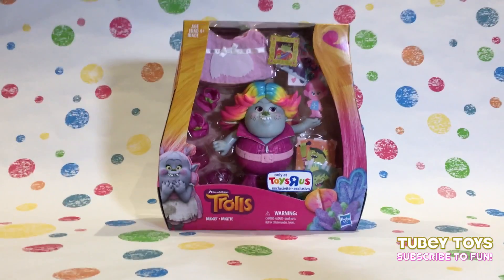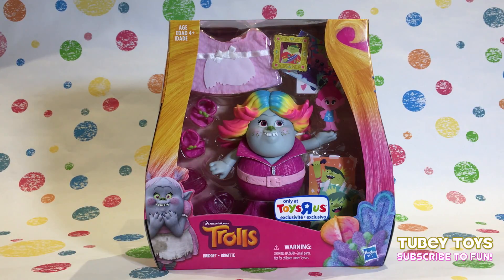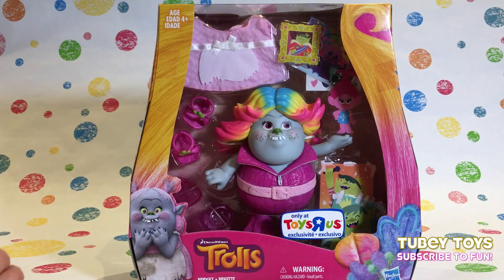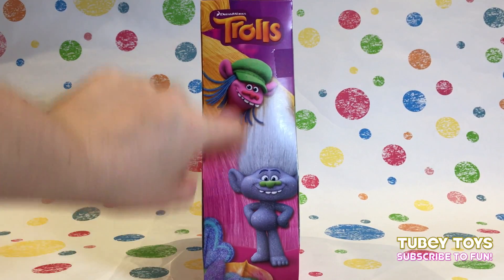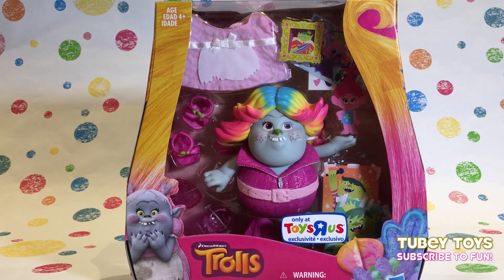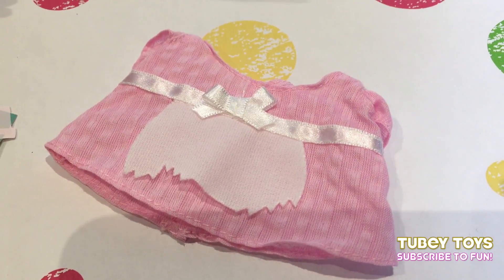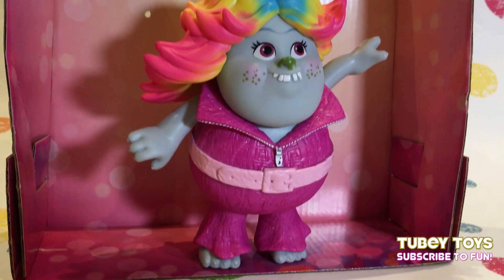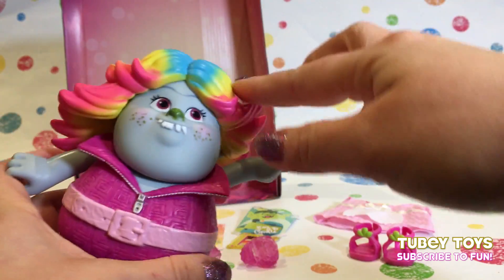Bridget Bergen Dreamworks Trolls Movie Lady Glitter Sparkles TRU Exclusive Tubey Toys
Unboxing of Bridget from the Dreamworks Trolls movie!

Thanks, pals!

Intro:
Beat the Competition - Standard YouTube License
End Screen Song:
Spring In My Step - Standard YouTube License

Let us know what you thought of this video, in the comments below and if you liked it - don’t forget to give us a thumbs up, subscribe to our channel, and share! Also, ring that bell, so you will always be notified whenever Tubey Toys has a new video posted! Our video schedule is random, but totally full of fun and silliness!!!

Thanks, pals!

At Tubey Toys, we love toys - Disney Tsum Tsums, blind bags, mash'ems, fash'ems, Disney Princesses, Grossery Gang, surprise eggs, Play Doh, Funko Pop, Barbie, Paw Patrol, Shopkins, more Disney, Peppa Pig, Bubble Guppies and more! We also love to make funny sketches using all of our treasures! Making kids laugh while incorporating educational value is our number one priority!

We're toy collectors and we're parents, and, we want to make a fun, and educational environment for our son on YouTube. Tubey Toys is the brainchild of a super smart three year old boy. Please  join us on this educational, fun, and surprising adventure full of toys, silliness, and learning!

Tubey Toys is a place where kids can learn and have fun! Watch blind bag toy openings, toy un-boxing, plays, story-time, toy reviews and more! We always incorporate learning in our videos - counting, colors, alphabet, spelling and some fun trivia!

Toys are fun for everyone! Did you know that even though the word toys can be spoken in hundreds of languages, but the meaning is the same?! Toys are also called: bréagáin, giocattoli, ġugarell, leksaker, игрушки, Παιχνίδια, , spielwaren, jouets, іграшки, hračky, juguetes, brinquedos, hračky, juegos, leker, laruan, oyuncaklar, spielzeug, zabawki, spielsachen, speelgoed, đồ chơi, खिलौने, legetøj, 장난감, トイズ, 玩具, and carrinhos!